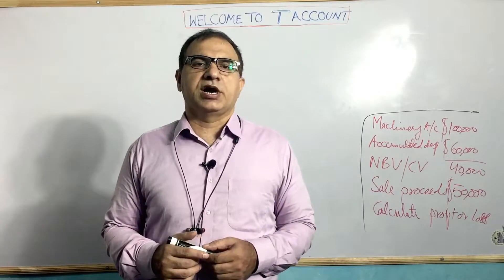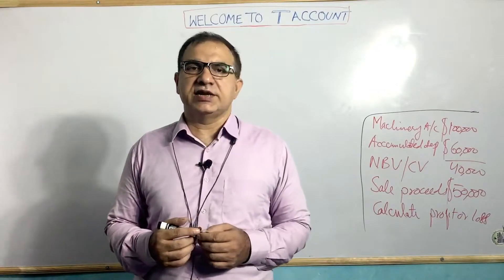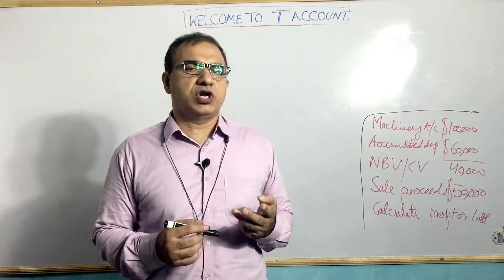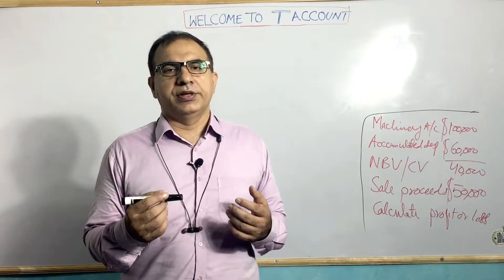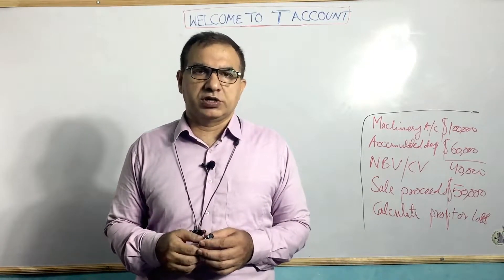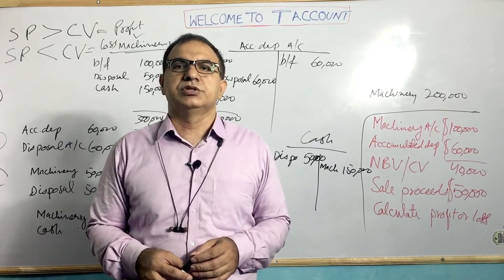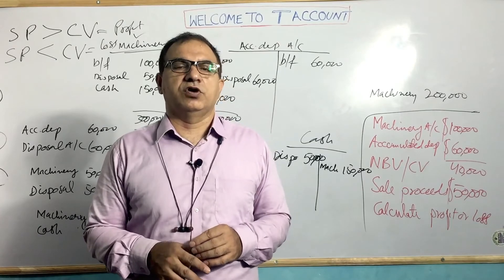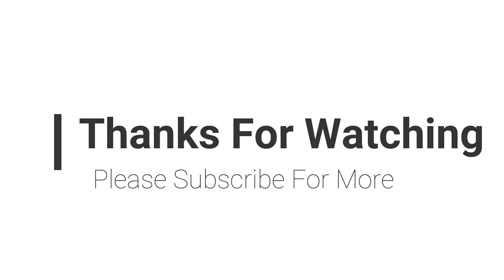FA ACCA |CA| MBA | B.com | Non-current assets | Disposal account | Part exchange agreement | Part 3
F3 ACCA |CA| MBA | B.com | Non-current assets | IAS 16 PPE | Disposal account | Calculation of loss or gain on disposal | Part exchange agreement|

F3 ACCA |CA| MBA | B.com | Sales Tax | Sales Returns |Purchases Return| Discounts|  Part 2 Lecture 5

F3 ACCA |CA| MBA | B.com | Sales Returns |Purchases Return| Discounts| Sales Tax Part 1 Lecture 5